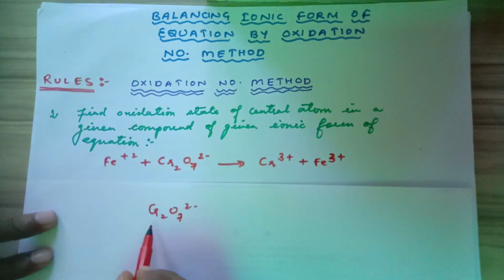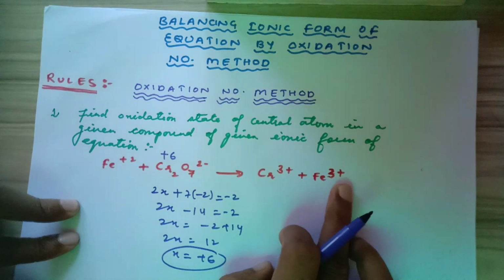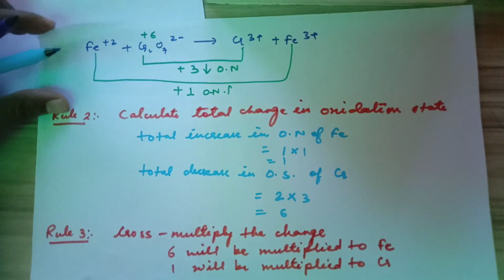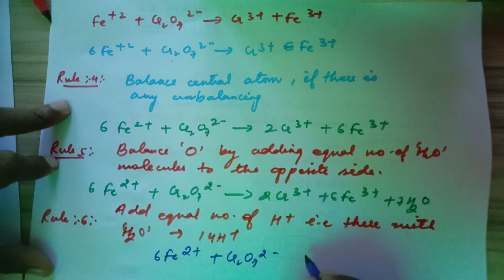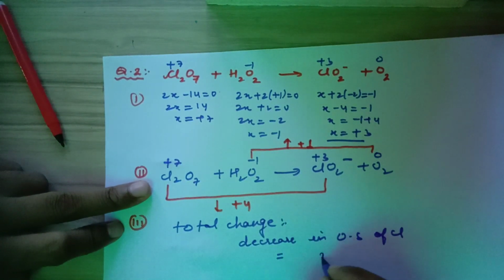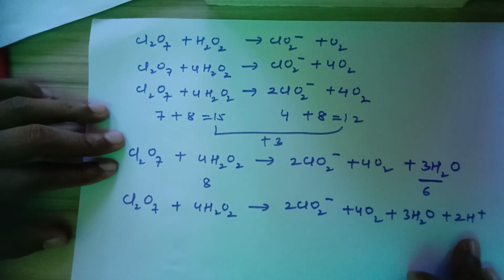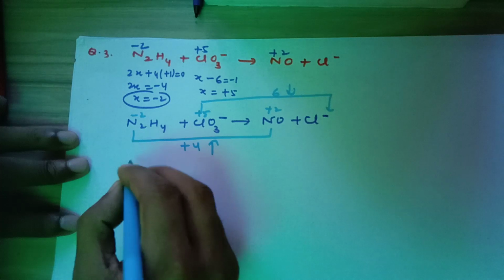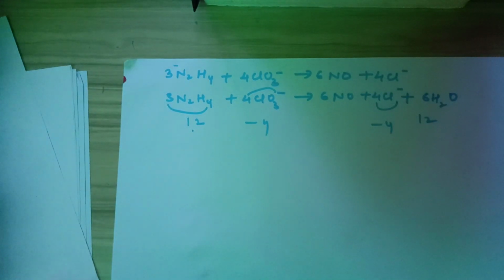Balancing ionic form of equation by oxidation no method class 11 chemistry